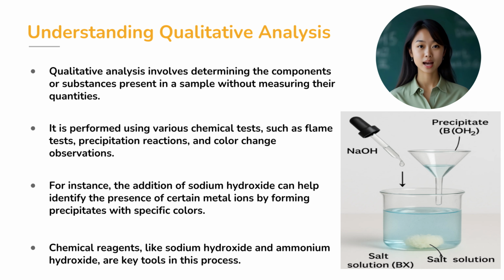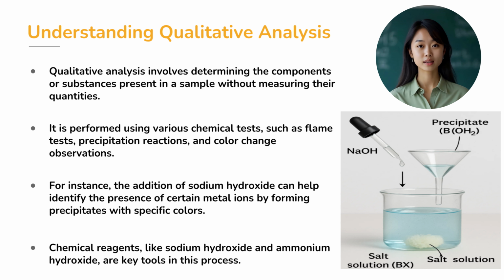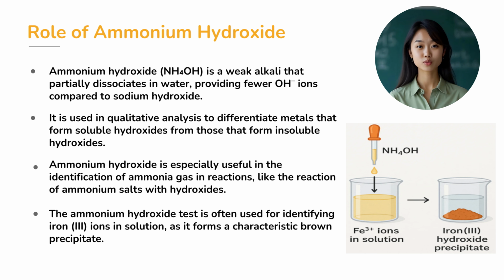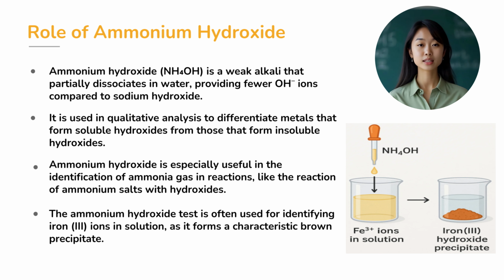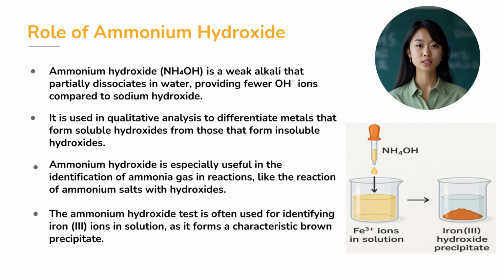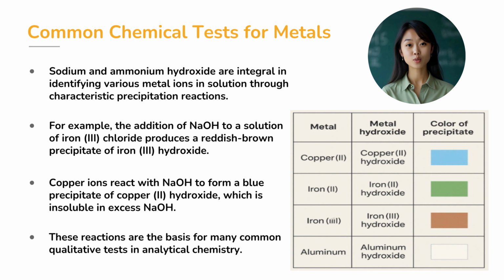Introduction to Analytical Chemistry | Class 10 Chemistry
Dive into the fascinating world of Analytical Chemistry with this Class 10 ICSE lesson by NextLeap.AI!
 This video introduces the basics of analytical chemistry, focusing on qualitative analysis, the role of sodium hydroxide and ammonium hydroxide in salt testing, and common chemical tests for metal ions.
We’ll also explore how these concepts are applied in real-life — from laboratories to industries — and finish with a crisp recap for exam preparation. Whether you’re doing practical experiments in your school lab or preparing for your board exams, this video will give you clarity and confidence in mastering the topic.

 1️⃣ What is Analytical Chemistry? – Meaning, importance, and scope.
 2️⃣ Qualitative Analysis in Analytical Chemistry – Identifying substances through reactions.
 3️⃣ Sodium Hydroxide in Qualitative Analysis – Tests, colour changes, and precipitates.
 4️⃣ Ammonium Hydroxide in Qualitative Analysis – Key reactions and differences from NaOH.
 5️⃣ Chemical Tests for Metal Ions – Identifying common cations in salts.
 6️⃣ Real-World Applications of Analytical Chemistry – Industrial, medical, and lab uses.
 7️⃣ Concept Recap – Quick summary to reinforce learning.

 ✔ Exam-Oriented – Covers every key concept required for ICSE Class 10 exams.
 ✔ Beginner-Friendly – Easy-to-follow explanations with step-by-step reactions.
 ✔ Practical Relevance – Connects classroom concepts to laboratory experiments.
 ✔ Confidence Boost – Learn to identify salts and ions without confusion.
 ✔ AI-Powered Clarity – NextLeap.AI ensures concepts stick with clear storytelling and visuals.